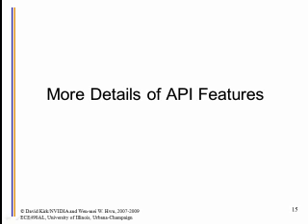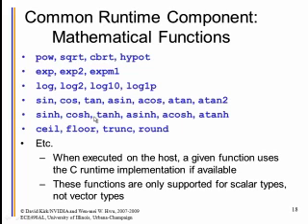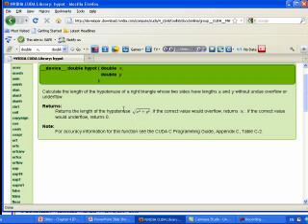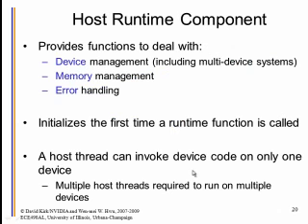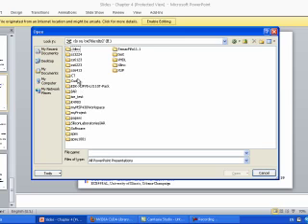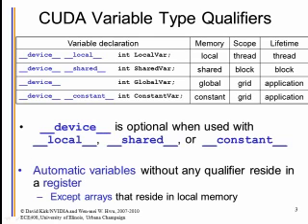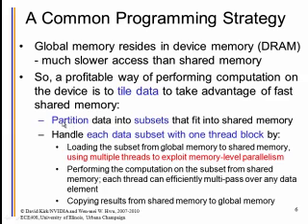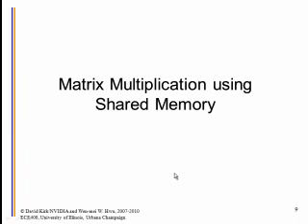Cuda Memory Mangement APIs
This video shows you the available CUDA APIs in memory management.